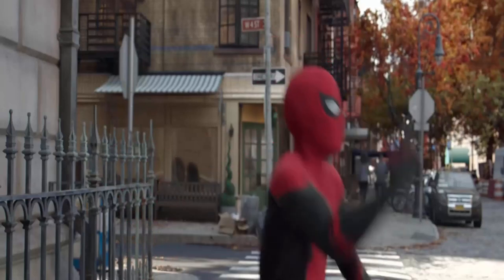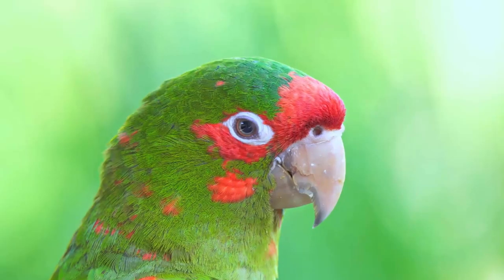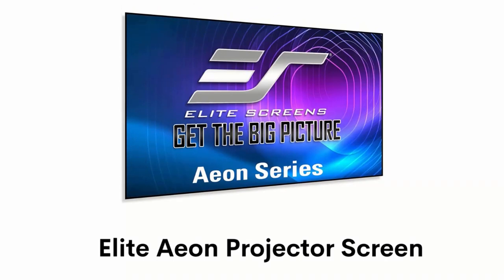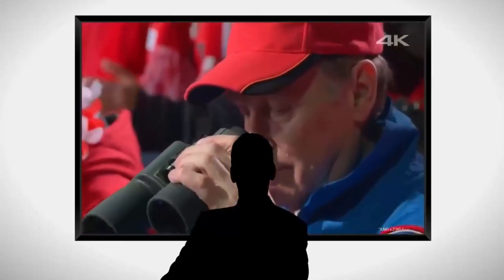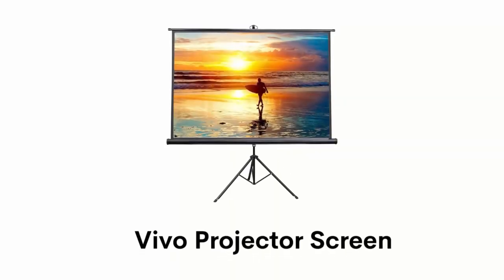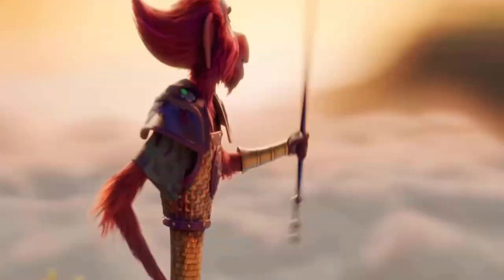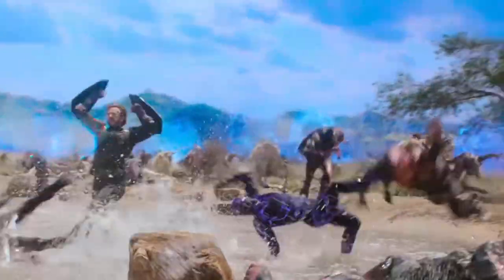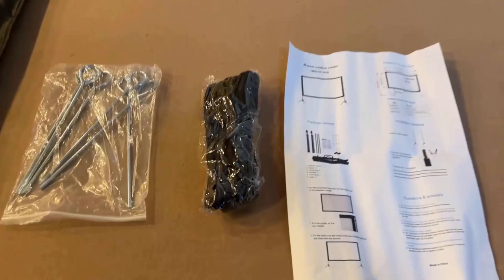Best Projector Screen For Home Theater -Cinema-Quality Moments at Home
✅Check "Best Projector Screen For Home Theater" Latest Price From Amazon
✔️Elite Screens Yard Master 2
●Amazon US
●Amazon CA
●Amazon UK

✔️HOIN Projector Screen with Stand
●Amazon US
●Amazon CA
●Amazon UK

✔️Elite Screens Aeon Series
●Amazon US
●Amazon CA
●Amazon UK

✔️VIVO 100 inch Portable Projector Screen
●Amazon US
●Amazon CA
●Amazon UK

✔️Towallmark Portable Projection Screen
●Amazon US
●Amazon CA
●Amazon UK